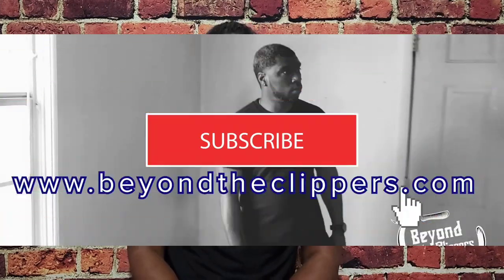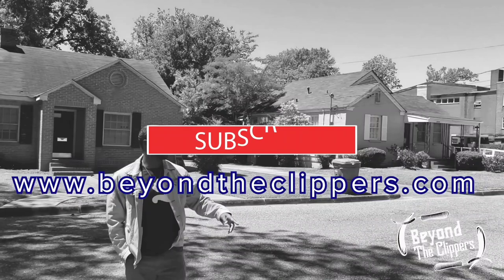How To Buy A House in 2023 With A 500 Minimum Credit Score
Buying a home can be very challenging. There are programs available for first-time home buyers. In this video, I discuss FHA financing and other assistance available to first-time home buyers.  This type of financing has flexibility for people with low credit scores.